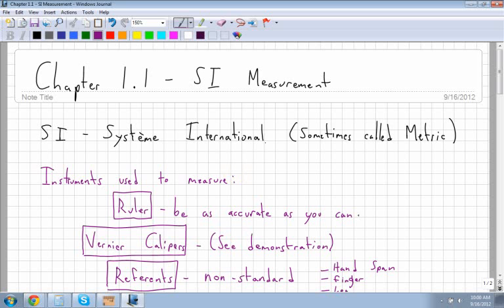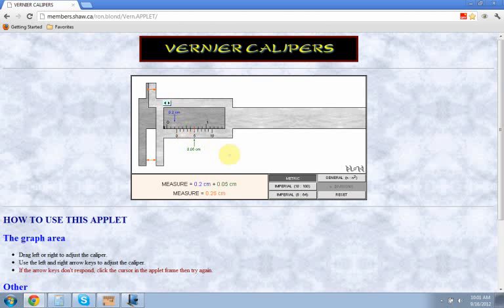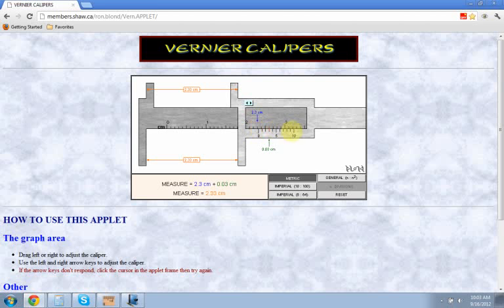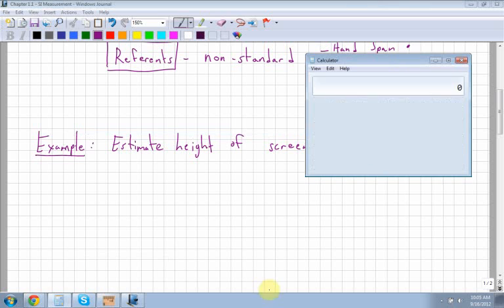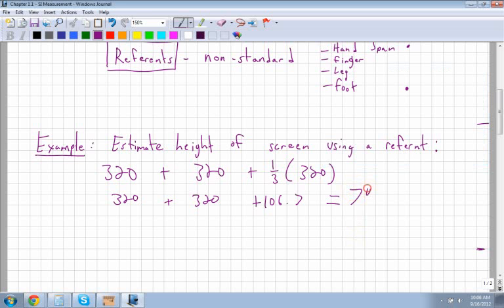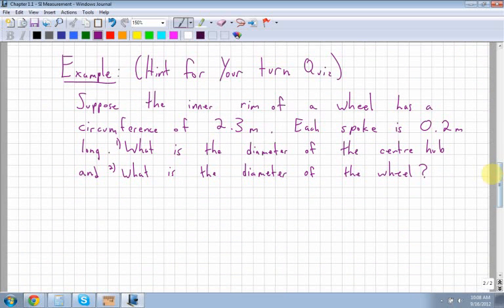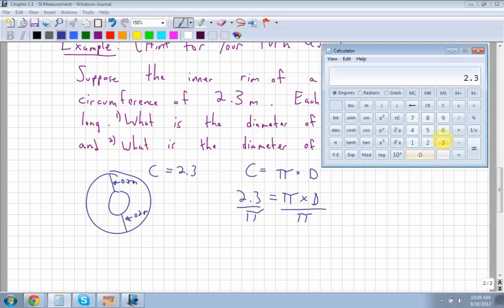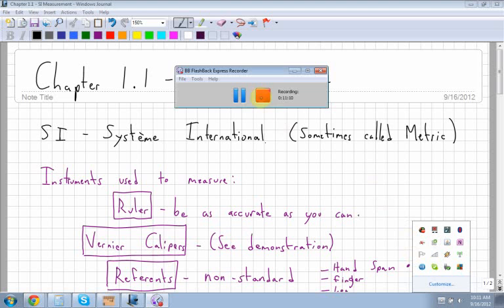Foundations of Math and Pre-Calculus 10 1.1